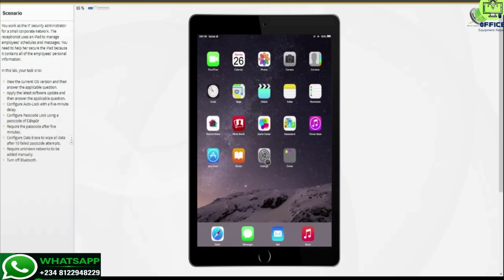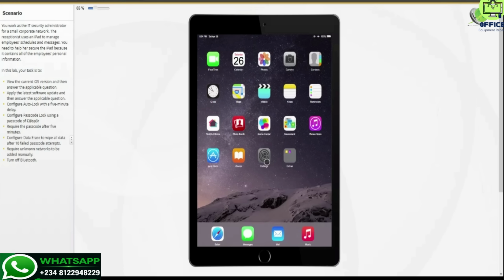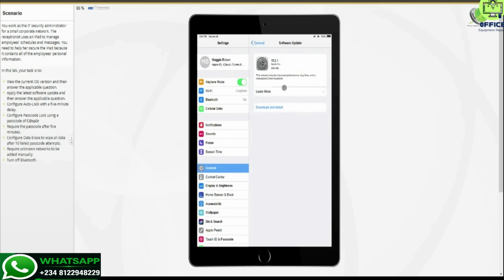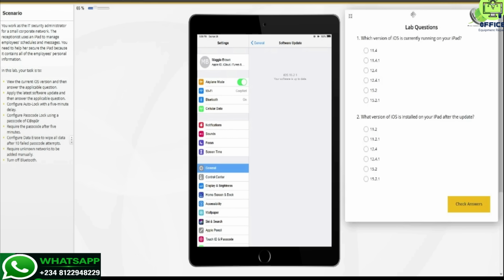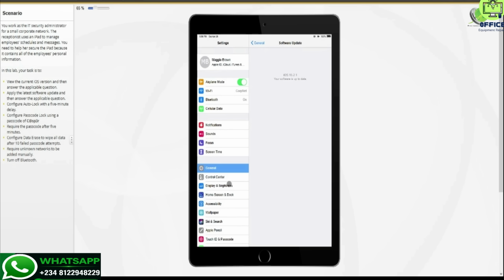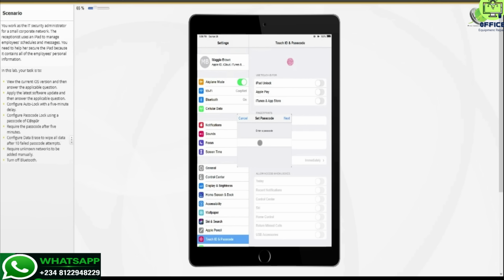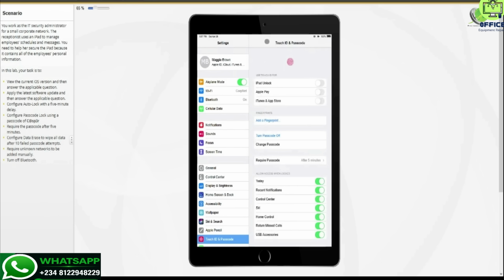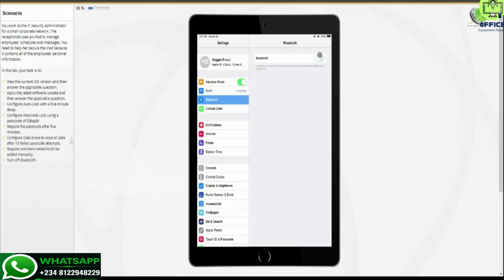10.7.4 Secure an iPad TestOut Security Pro CompTIA Testout Lab